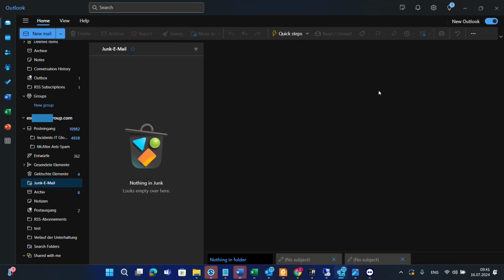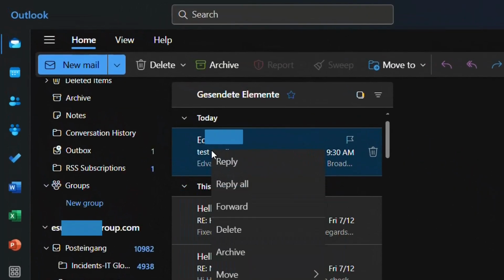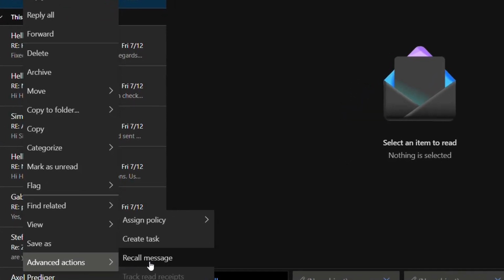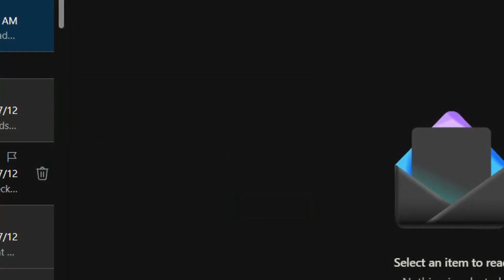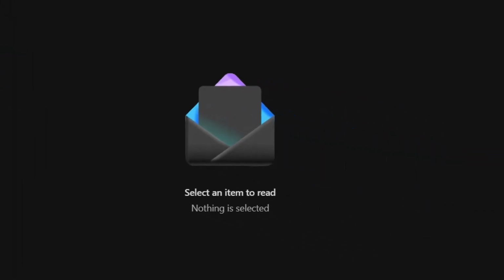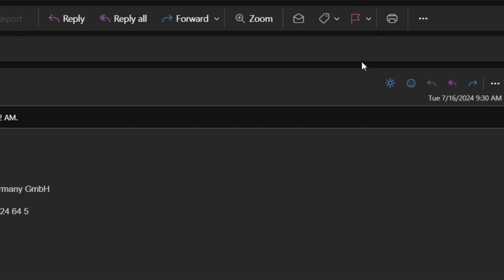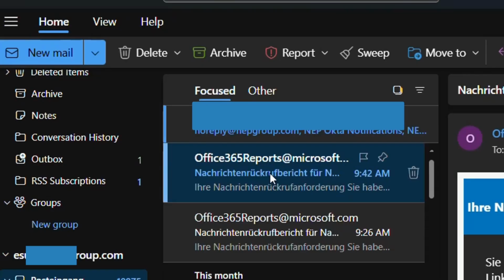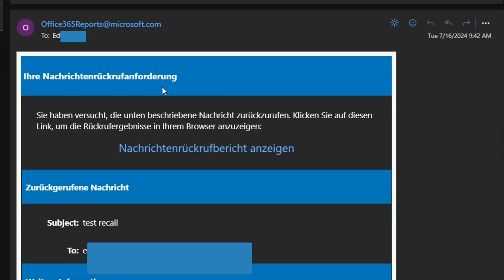How to Recall/Cancel a Sent Email in New Outlook! (2 methods)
How to Recall/Cancel a Sent Email in New Outlook!
In this video we will explain how to recall/cancel or unsent an Outlook. It could happen that you send by mistake an email and you want to cancel it. Outlook provides an option that you can recall it as long as it is not read yet from the receiver of the email. HowToRecallaSentEmailinOutlook Cancel a Sent Email in Outlook Delete an email, Outlook Recall a Sent Email in Outlook Cancel or unsent an Outlook, Unsend an Email (2024) # How to Delete Wrongly Sent Email from Microsoft Outlook Email Client How to recall and replace emails in new Outlook
How to Recall/Cancel a Sent Email in Outlook